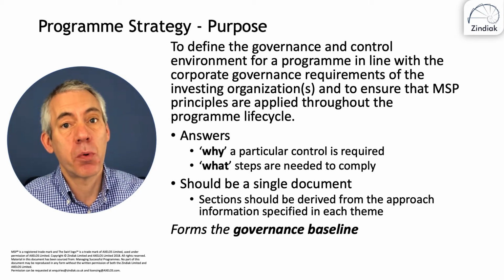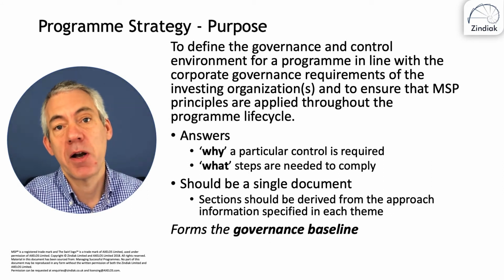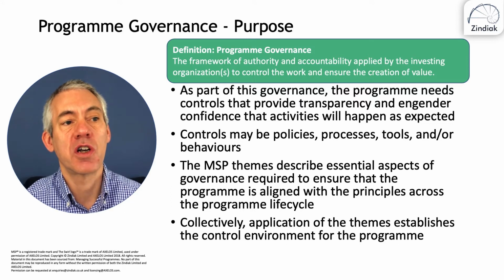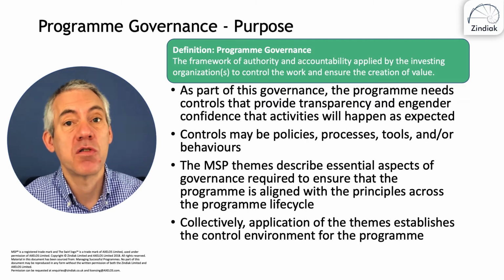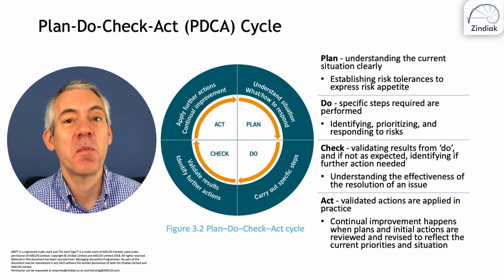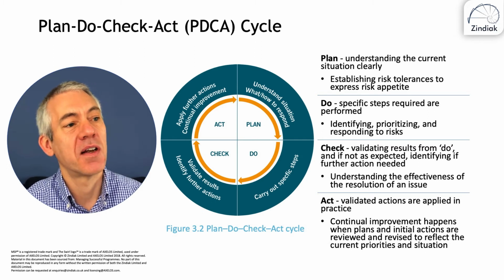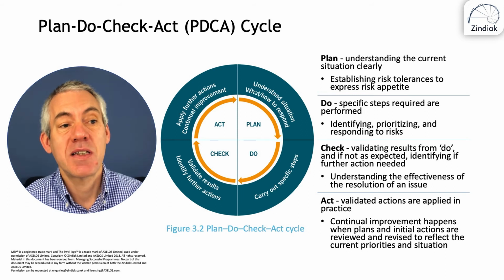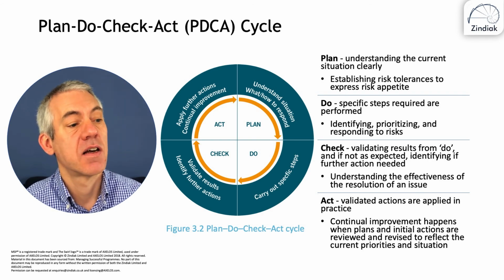MSP (5th Edition) Foundation - MSP Themes - Key Concepts